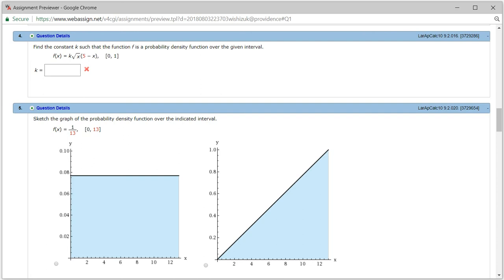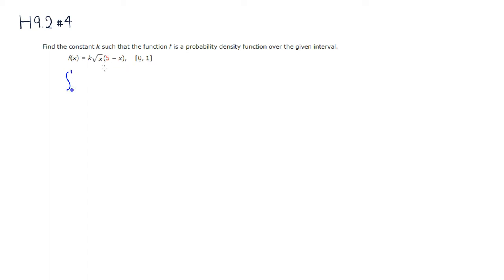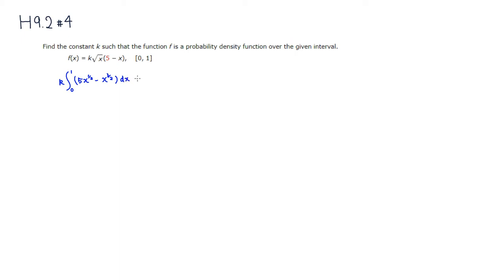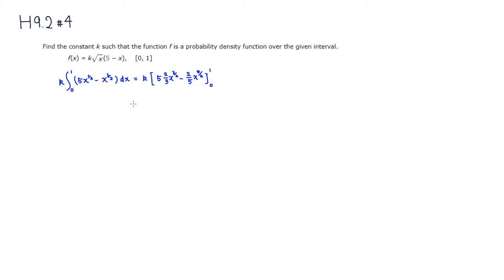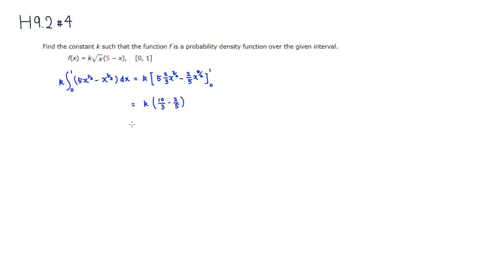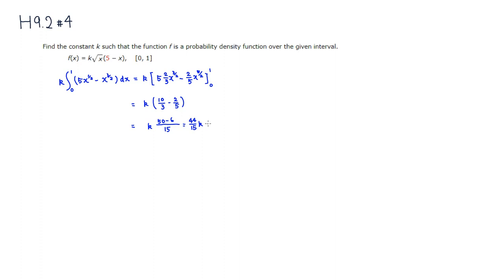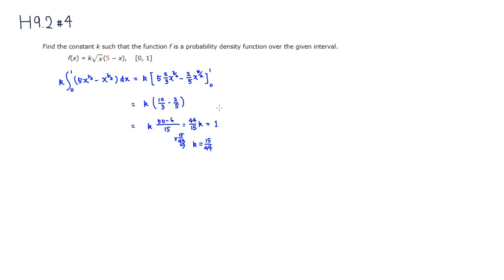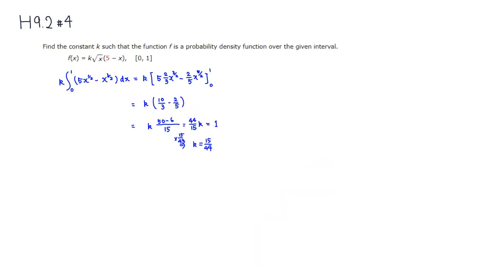MTH 110 H9.2 #4 (Summer 2018)